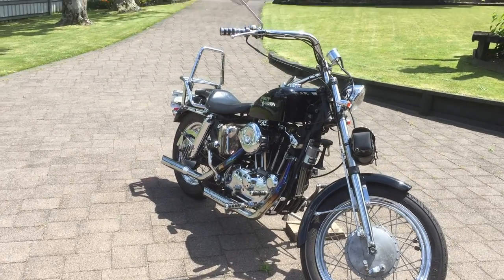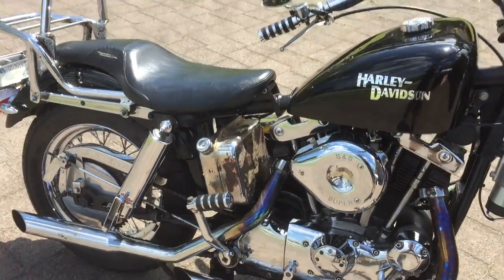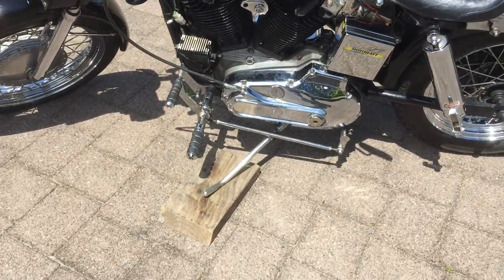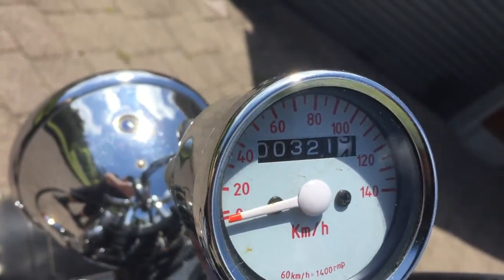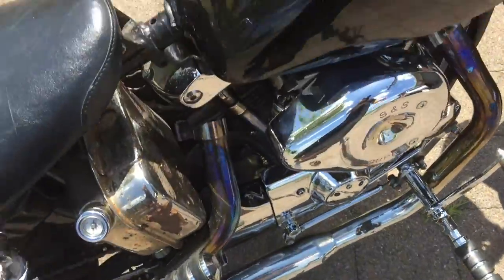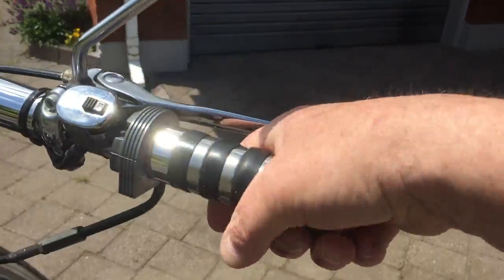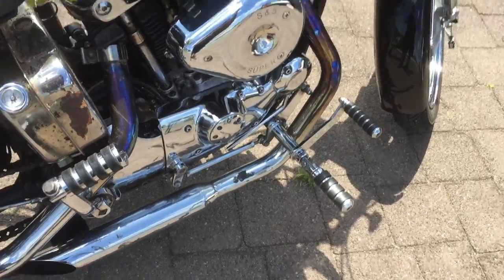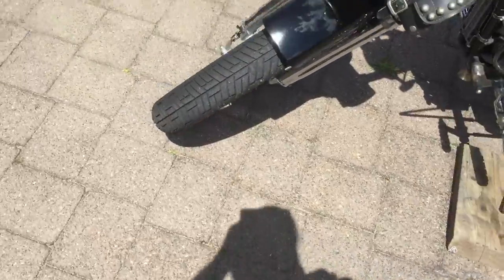1972 Harley Davidson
1972 Harley Davidson IronHead Sportster